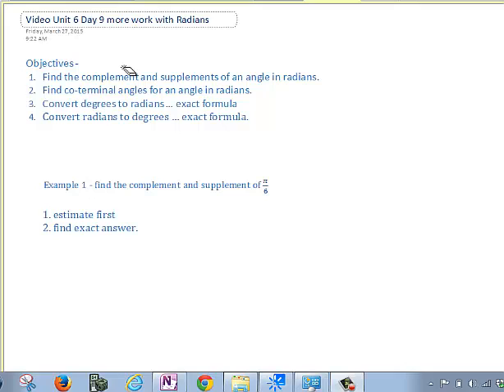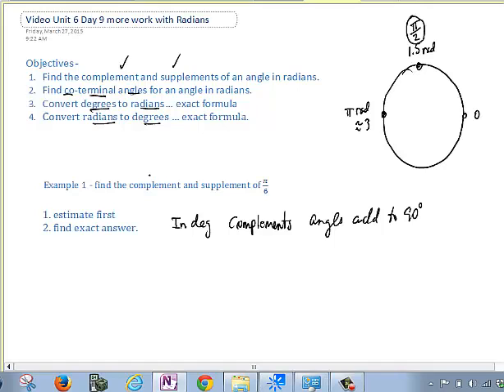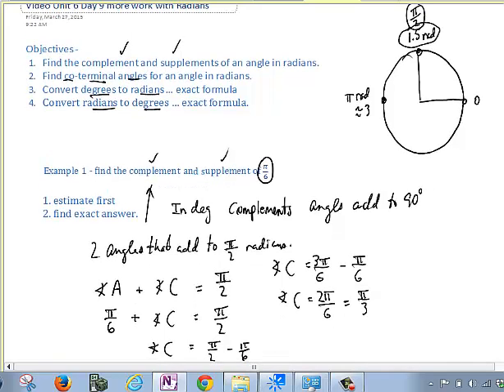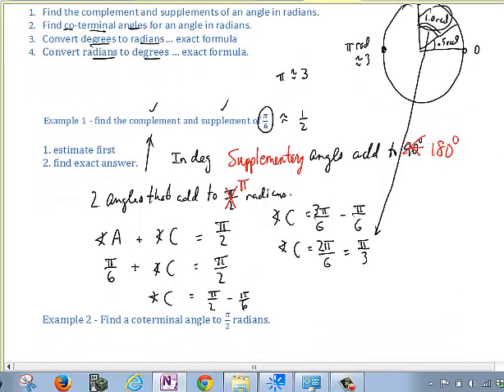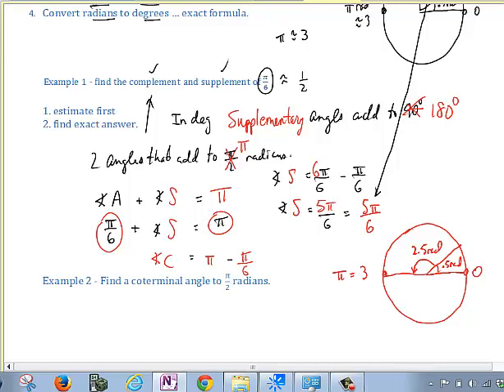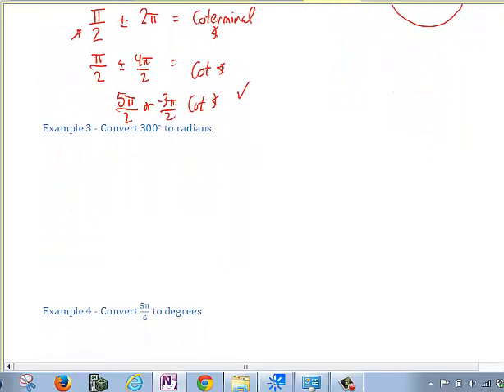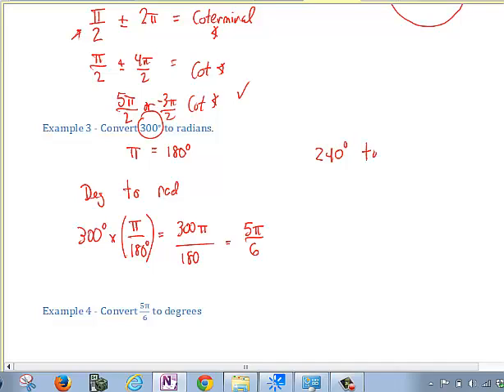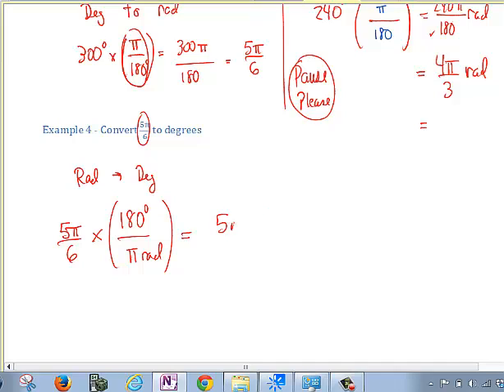Unit 6 Day 9 Radians Complements supplements coterminal converting